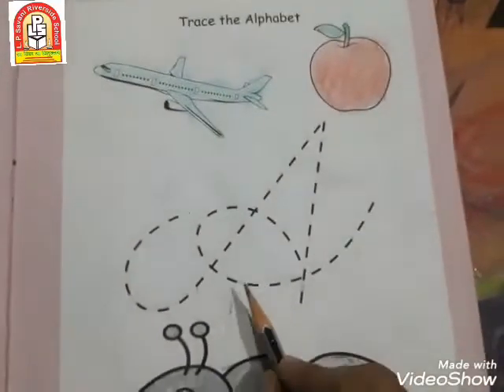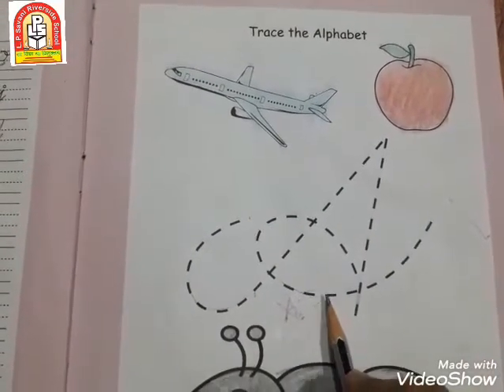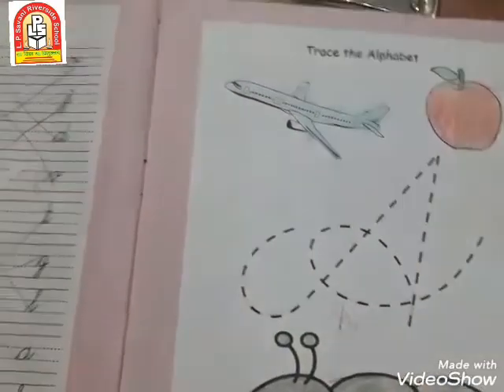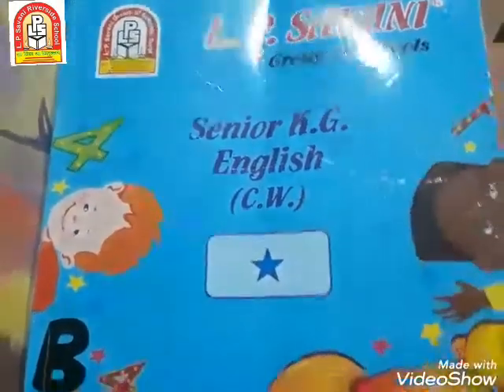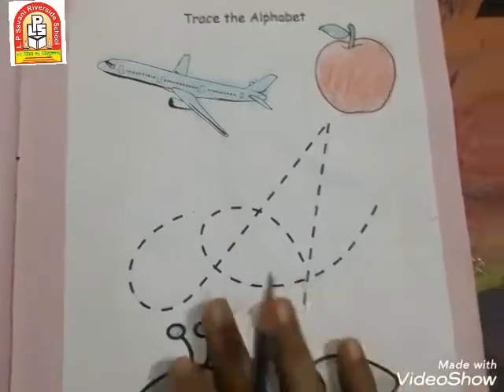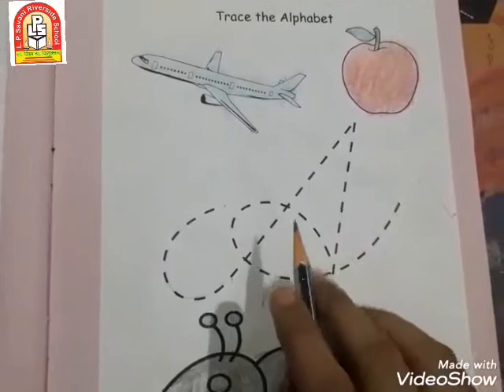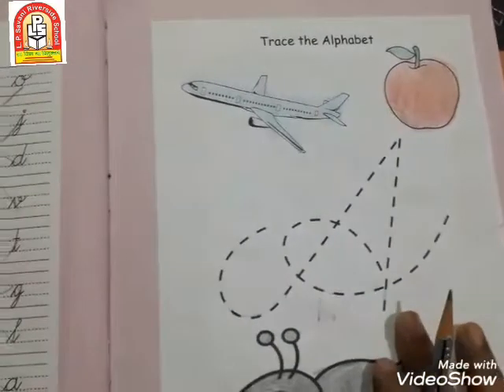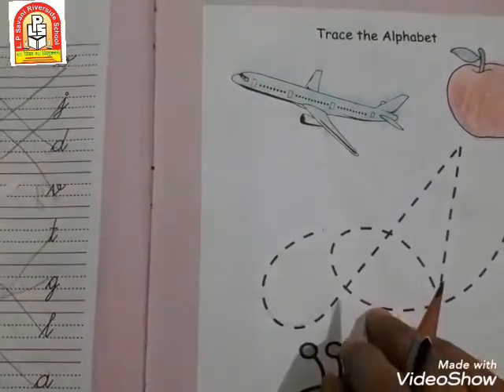LPSRS_STD_SR.KG B_English(written) Topic:- Capital cursive A and matching 20/07/2020